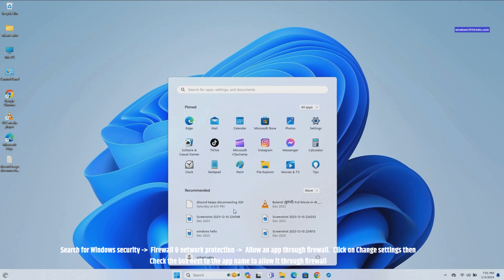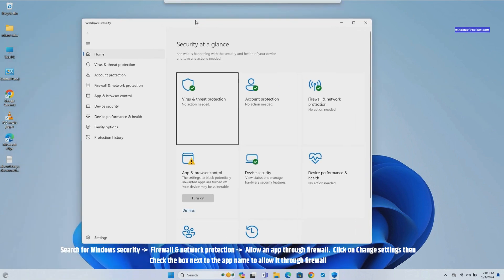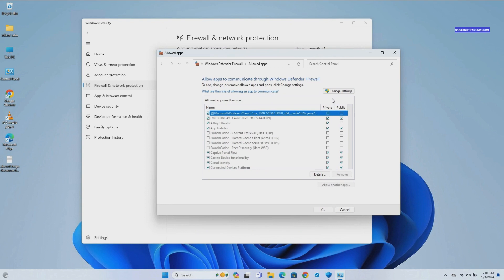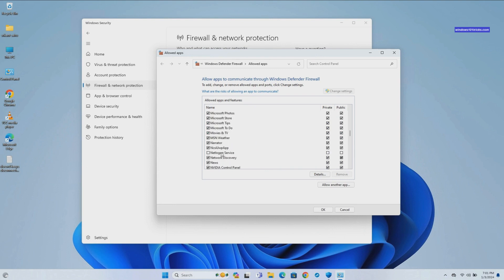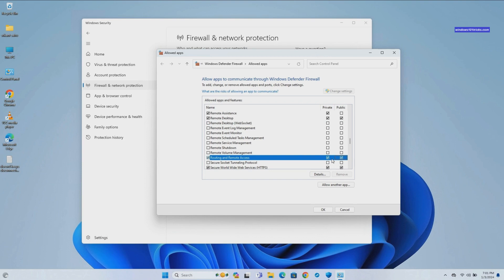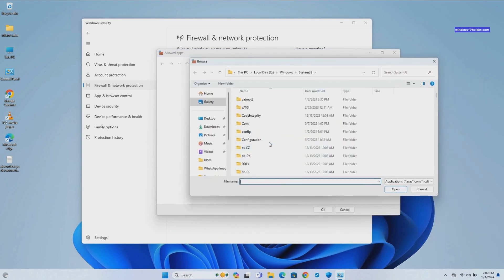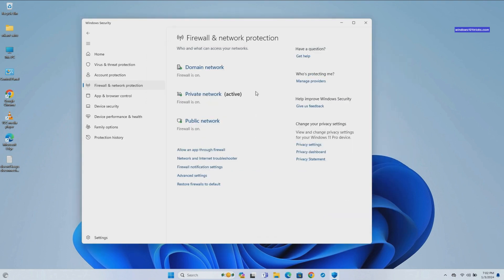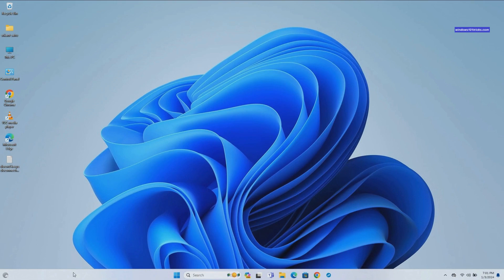How to Allow an App through Windows Firewall (What to do if the Option Greyed out)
Here is How to allow apps through firewall on Windows 1, If a legitimate App or Program is being blocked by Windows Firewall.

Windows 11 has a built-in firewall that helps protect your computer from unauthorized network access and malicious attacks. The firewall can block or allow apps and features based on predefined rules or your custom settings. In this video we will show you how to allow an app through firewall in Windows 11 using the Windows Security app.

To allow an app through firewall in Windows 11, follow these steps:

1. Click on Start, then search for "Windows Security" and open it.
2. Select Firewall & network protection from the left pane.
3. Click on the "Allow an app through firewall" link at the bottom of the settings pane.
4. In the list of Allowed apps and features, look for the app you want to allow through firewall. If you don't see it, click on the "Allow another app" button at the bottom and browse for the app's executable file.
5. Check the box next to the app name to allow it through firewall. You can also choose whether to allow it on private or public networks by checking the corresponding boxes on the right.
6. Click on OK to save your changes.

That's it! You have successfully allowed an app through firewall in Windows 11. You can repeat these steps for any other app you want to allow or deny network access.